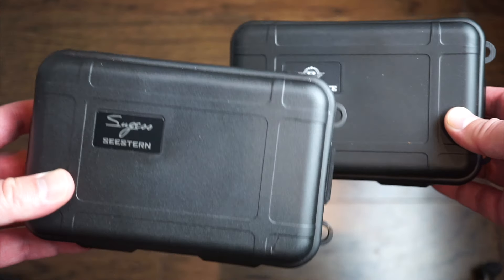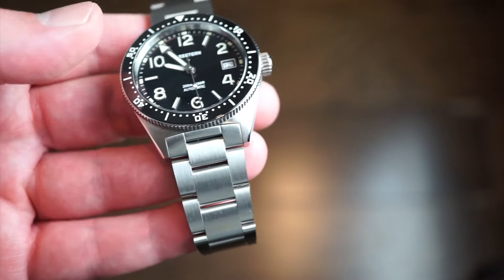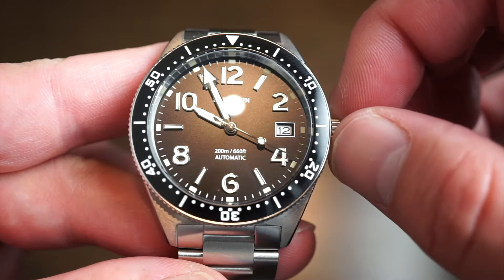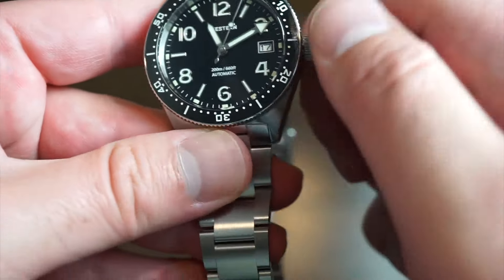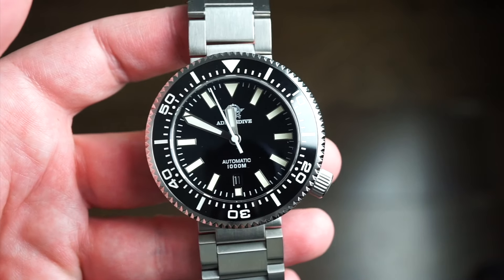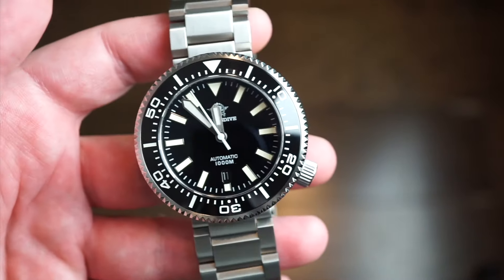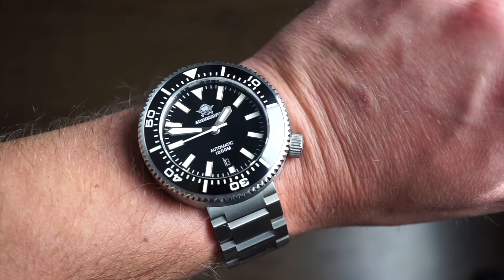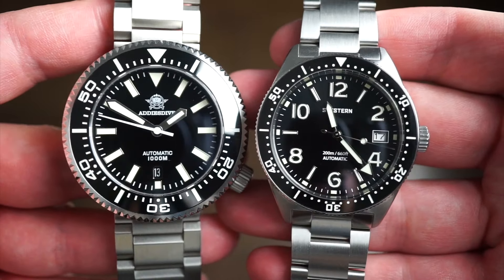ALIEXPRESS BACK TO SCHOOL SALE ! 2 DIVERS DOUBLE WATCH REVIEW - Cheap Replica Garbage or Worth It ?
Links Aliexpress MY FAVORITE PICKS
Addiesdive 1000M Diver
Seestern 200M Diver